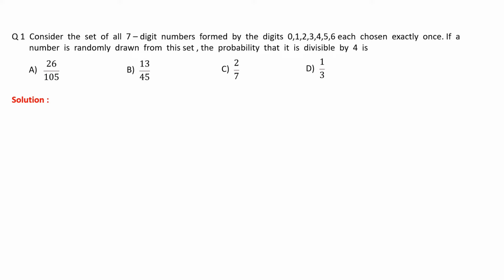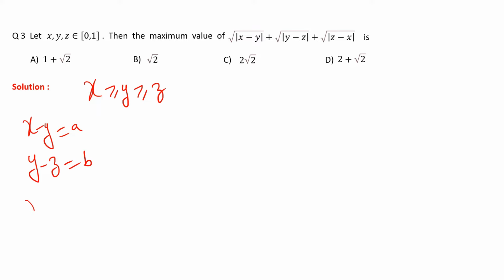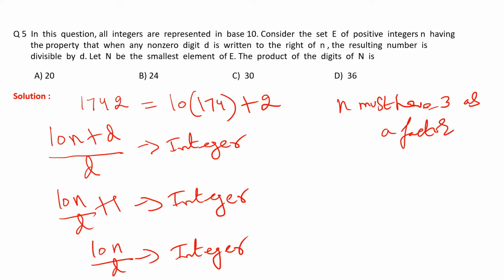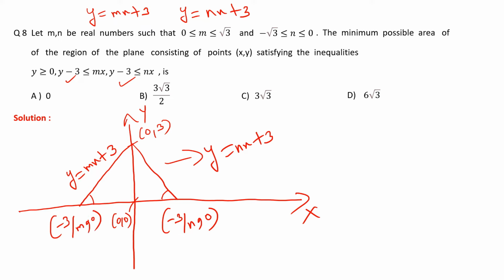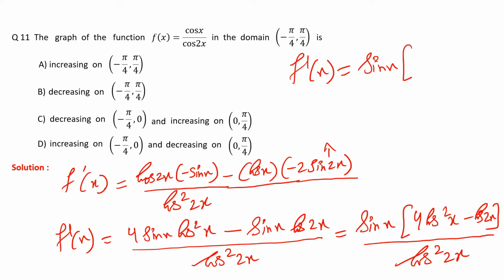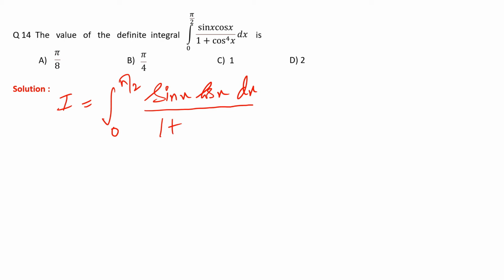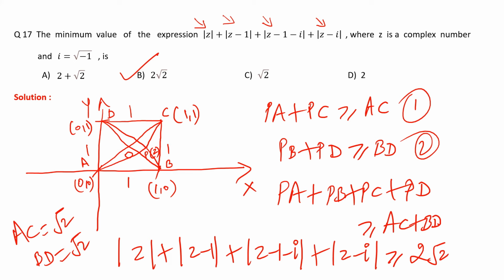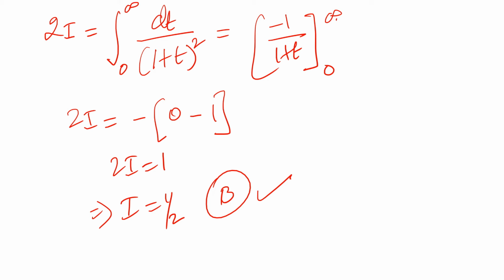KVPY 2021-2022 SB/SX Maths Solutions (Part 1) | Breedmark Academy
This  video  contains  detailed  solutions  of  all questions of  Mathematics section (Part -1) of KVPY 2021 SB/SX Stream exam held on 22 /05/2022. This video is  very useful for those students  who are preparing for Jee (Main/Advanced ) Exam, KVPY  and olympiads. Students  are  advised  to  practice  these problems to strengthen their mathematical concepts.